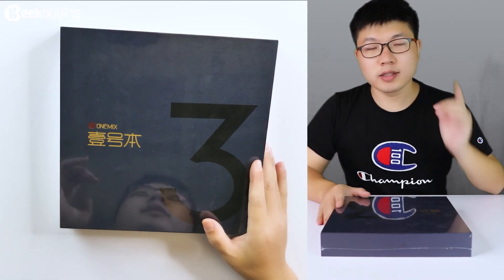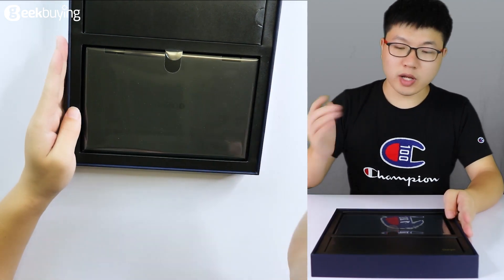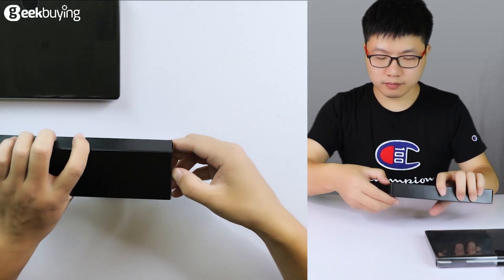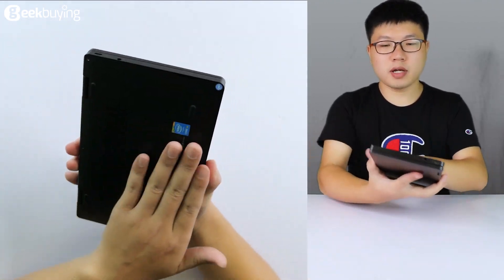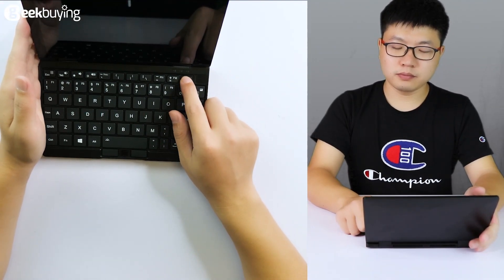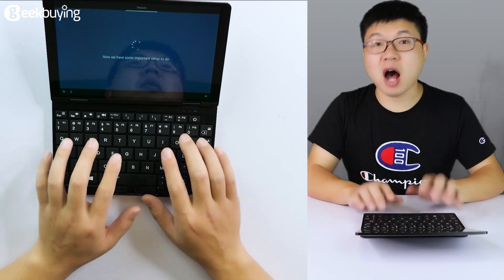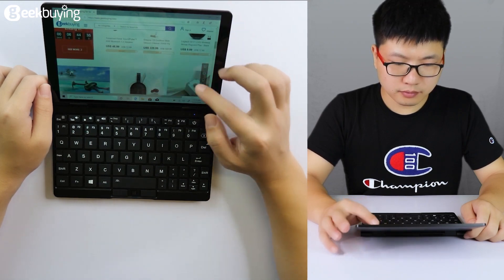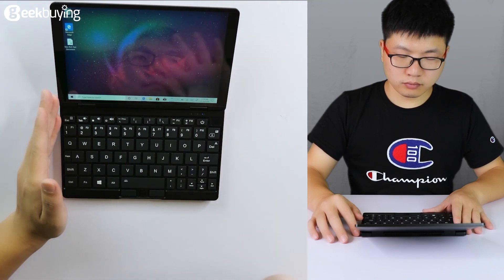One Notebook One Mix 3 Pro Portable Laptop Unboxing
Highlights
2 In 1 Tablet

OneMix 3 Pro can be both a laptop and a tablet due to its 360 ° Hinge.

Laptop mode is used for office entertainment, and tablet mode is used for reading and creation, which can be easily used in airplanes, cars, high-speed trains and offices to improve work efficiency.

Fingerprint Recognition

It allows you to get access to your device quickly, convenient, secure and fast.

Backlit Keyboard

Integrated infrared pointing mouse for easy and accurate typing at night.

CPU: Intel Core i5-10210Y, Quad Core Octa Thread, up to 4.0GHz

10th-gen Intel processor gives One Mix 3 Pro a powerful business office performance and delivers plenty of power for multitasking, gaming, and movies.

GPU: Intel UHD Graphics

On-processor graphics with shared video memory provide high image quality with basic photo editing and casual gaming.

16GB LPDDR3 + 512GB PCI-E SSD

16GB LPDDR3 offers a fast read and write speed which allows games and programs to run smoothly. 512GB is sufficient for the average user's data storage.

8.4-inch Touchscreen With High 2560*1600  Resolution

High-resolution displays for tablets. It is perfect for everyday use, but also suitable for specialist workloads.

8600mAh Large Battery

Use this laptop all day and night on one charge.

Windows 10

Equipped with the latest genuine Windows 10 operating system with up to date software updates.

802.11a/b/g/n/ac wireless Internet, allows you to connect to the Web while within range of an available wireless network.